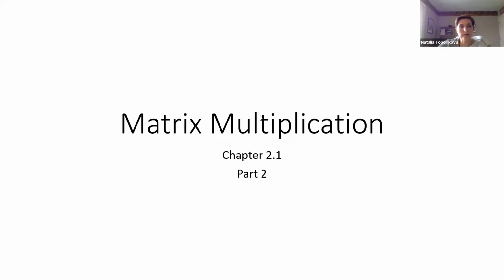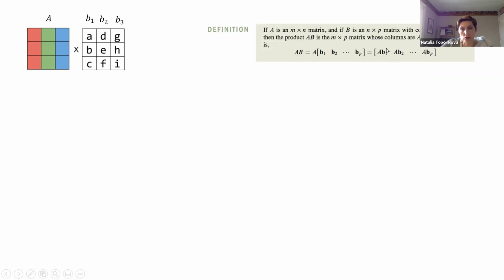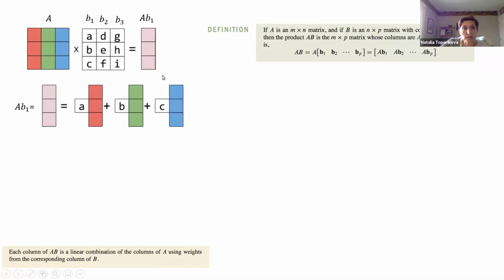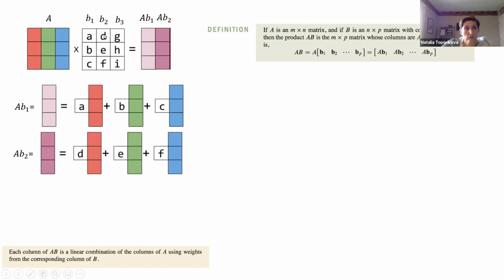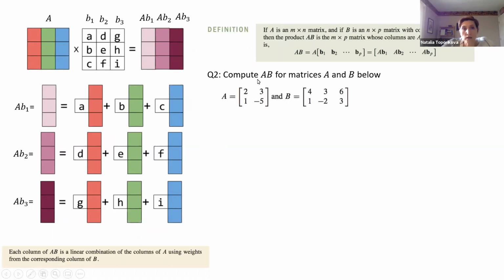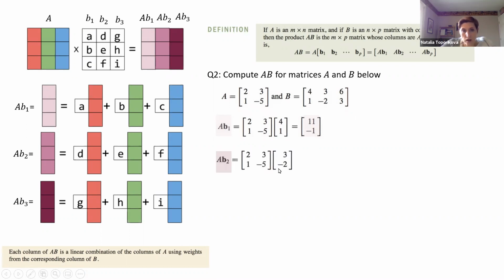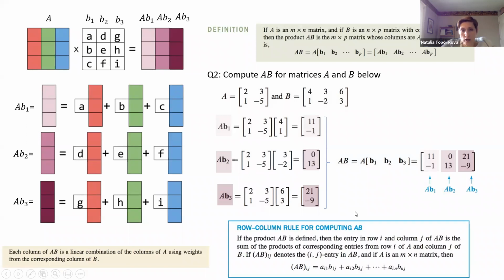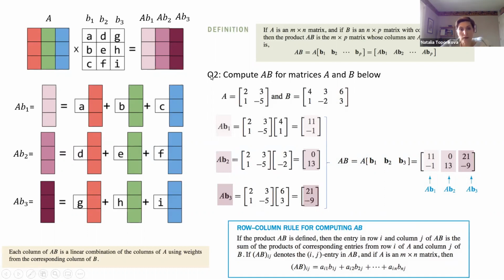2.1 part 2